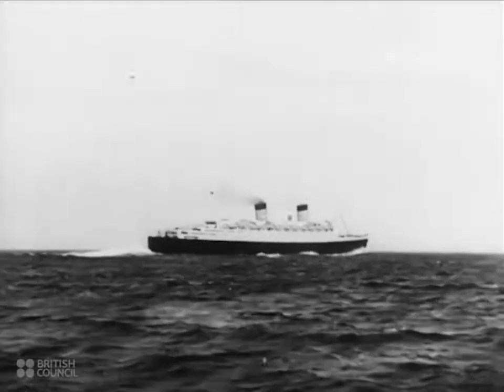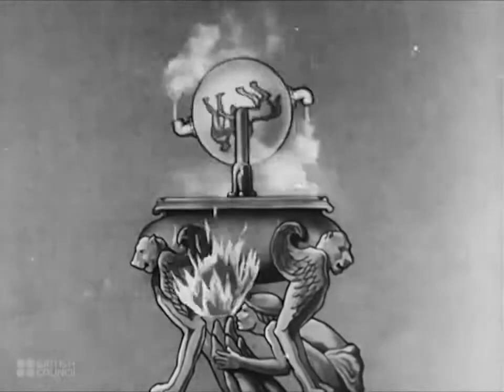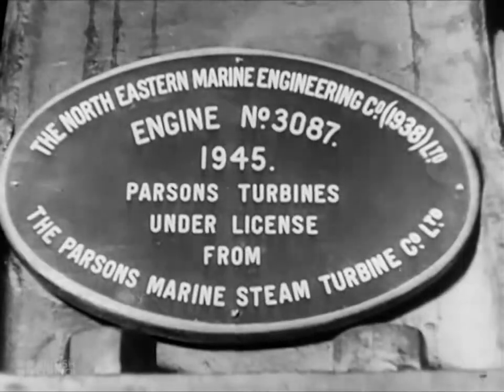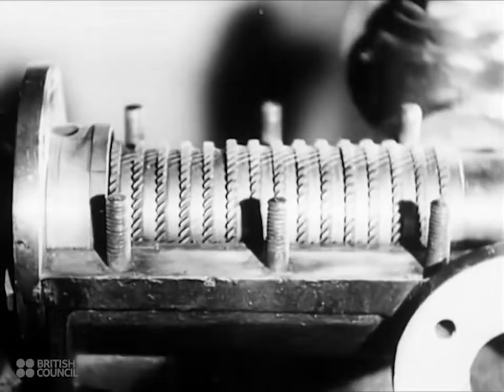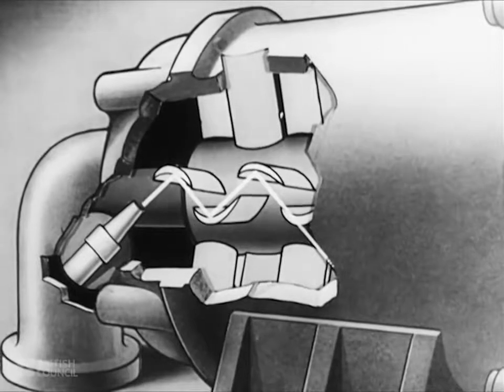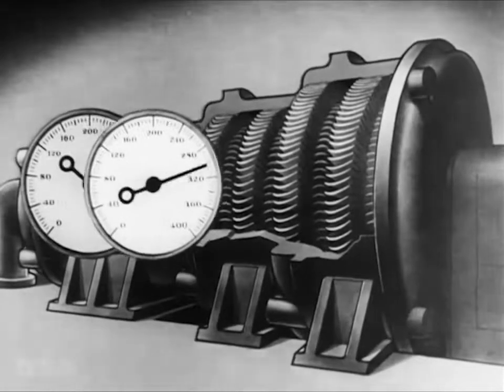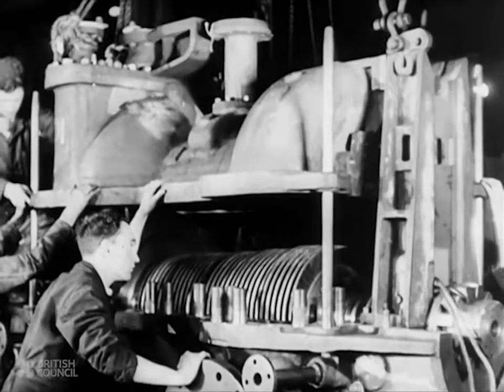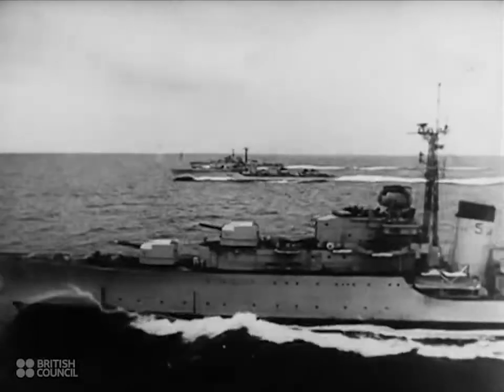Steam Turbine 1946 Educational Documentary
Steam Turbine